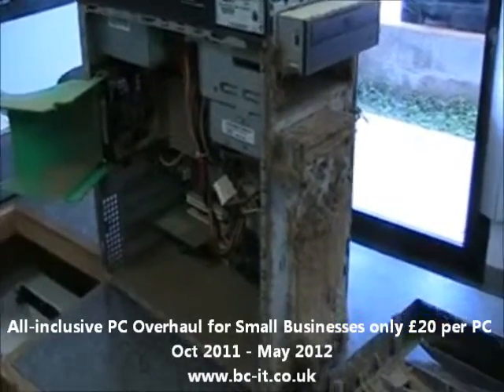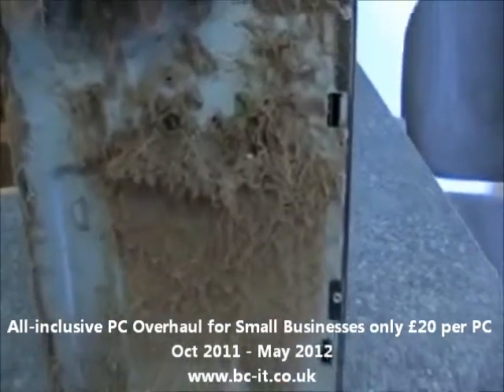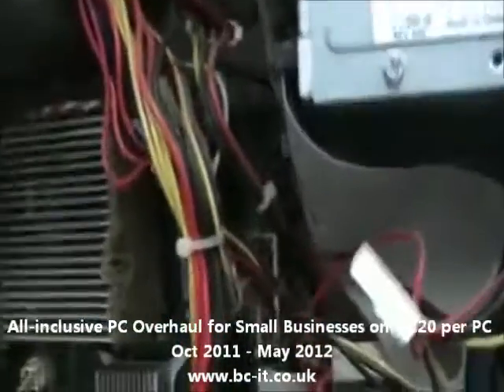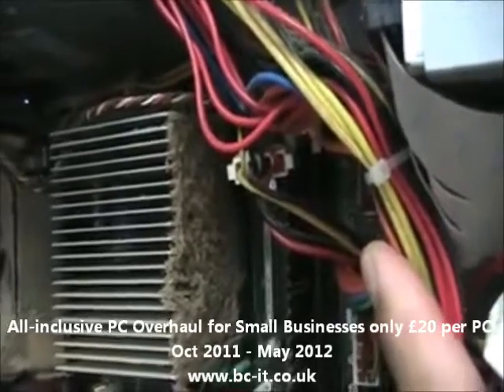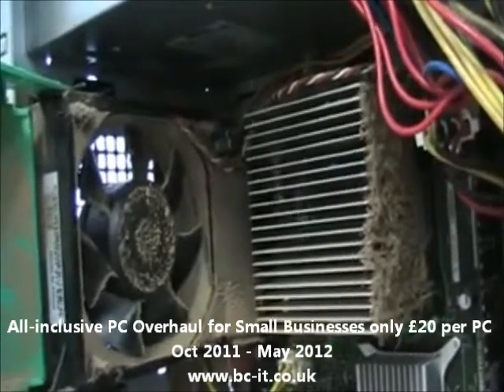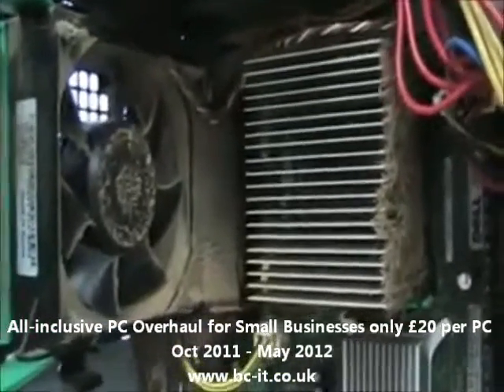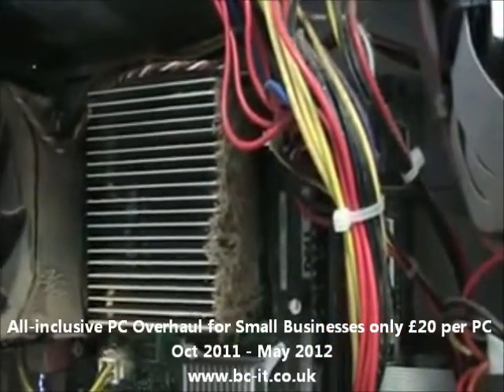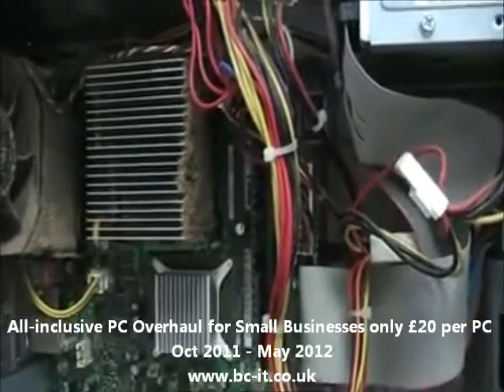Middlesbrough PC Repair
BC Computer Services
14 Napier Street, Middlesbrough TS5 6AQ
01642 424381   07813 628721 (Mobile)